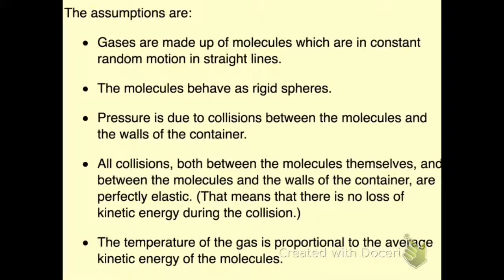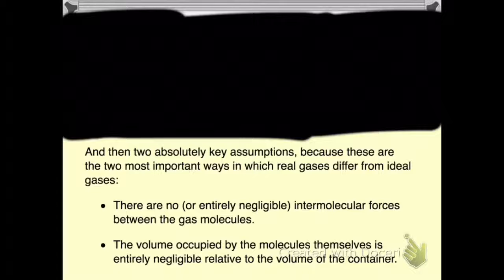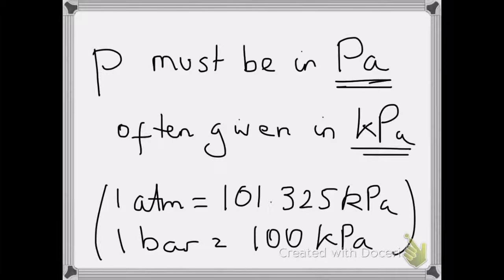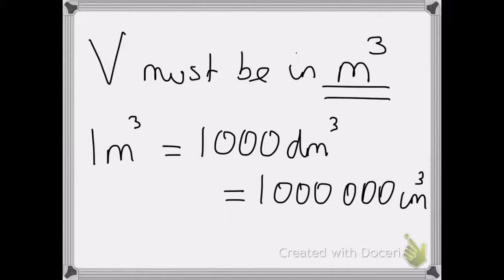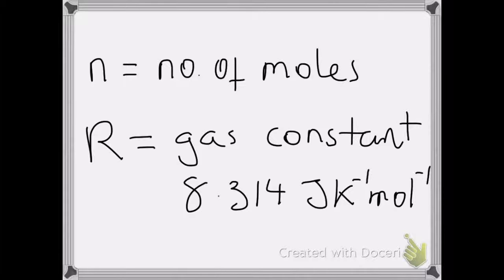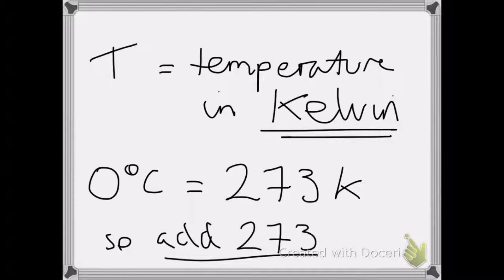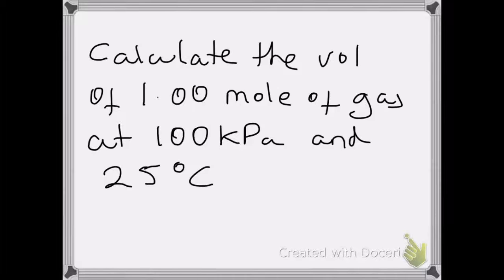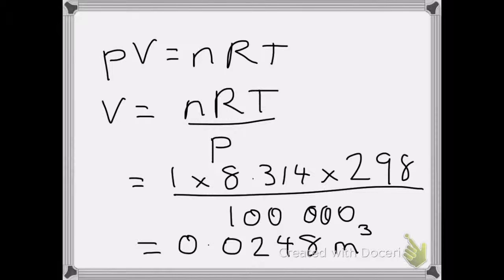Pre-learning Ideal Gas Equation